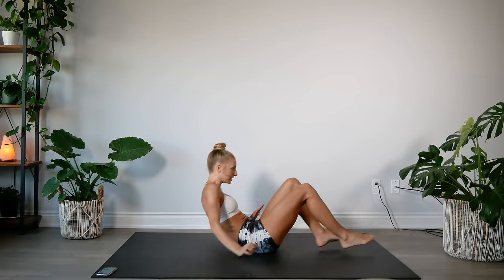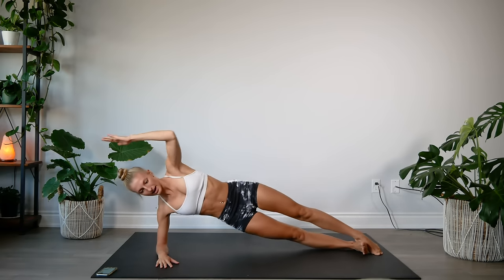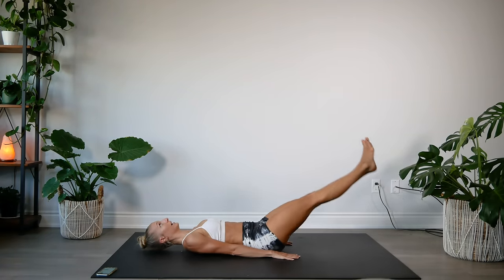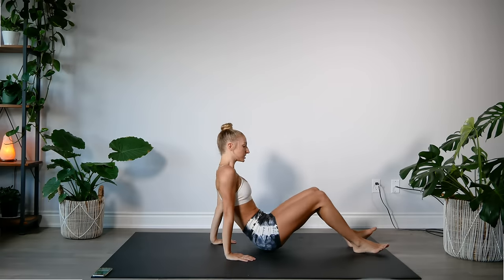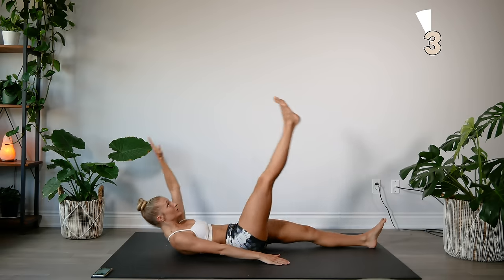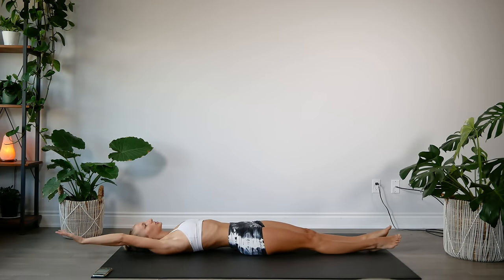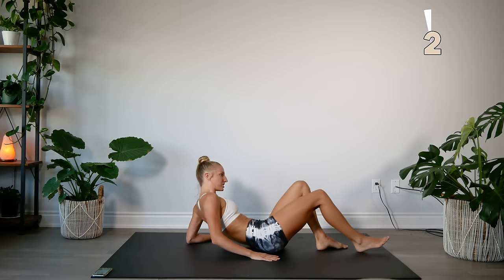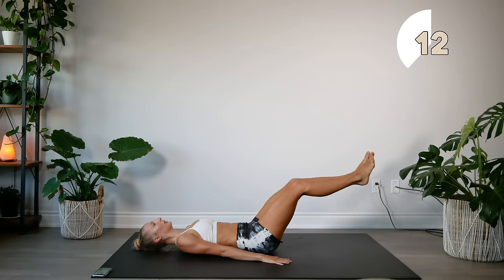AT HOME ABS - 15 min Intense Workout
A quick, but intense ab workout that is entirely equipment free!
⭐️SHOP MY COOKBOOKS! 100+ RECIPES